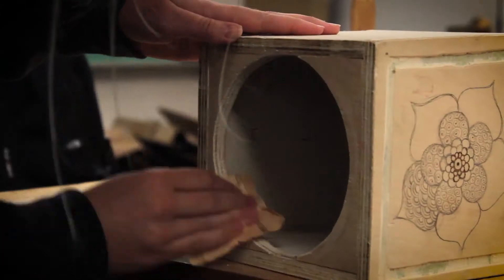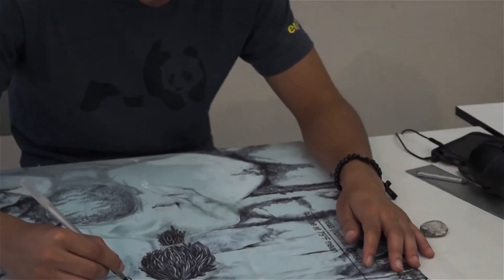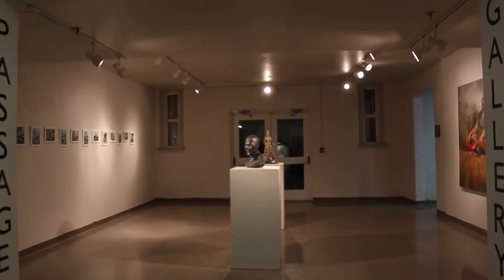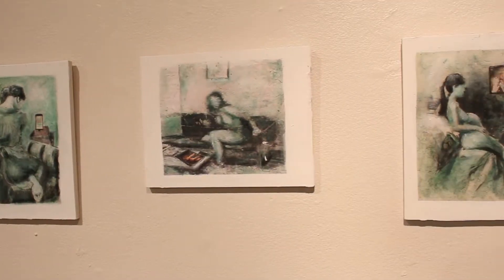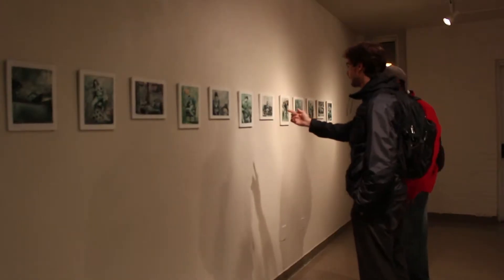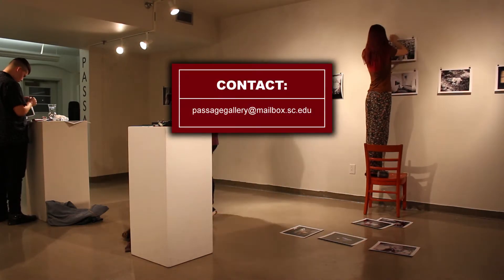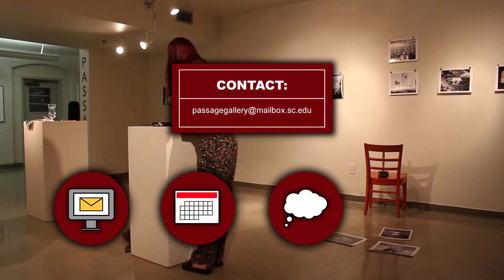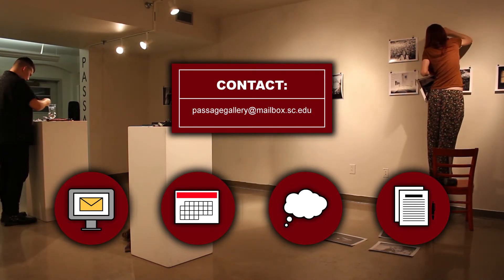The Passage Gallery Informational Video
Collaborative informational video produced for the School of Visual Art and Design at the University of South Carolina for MART 598.